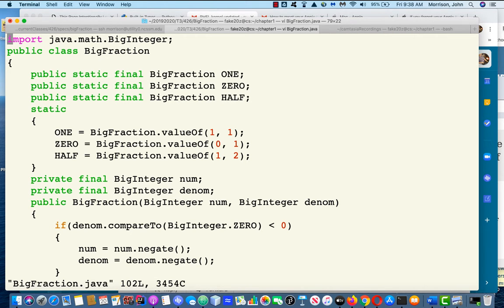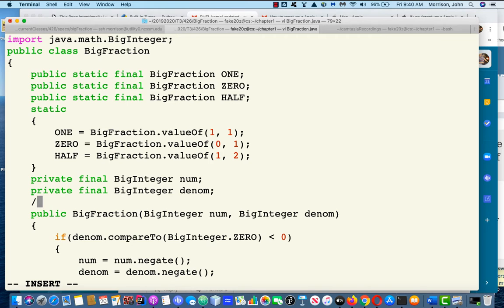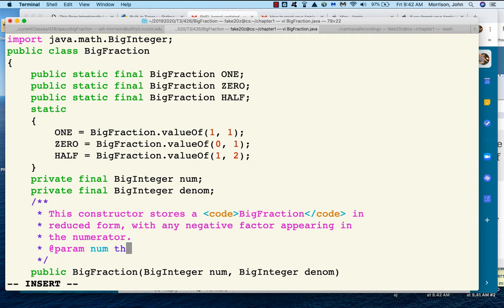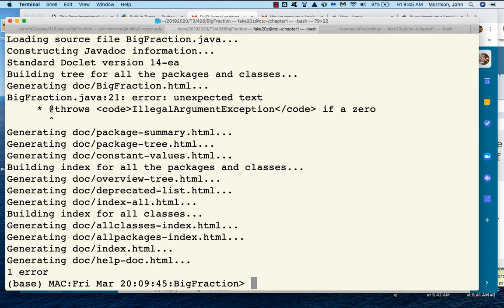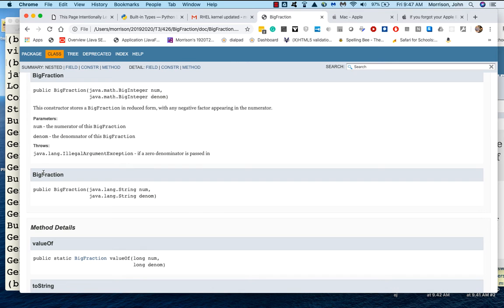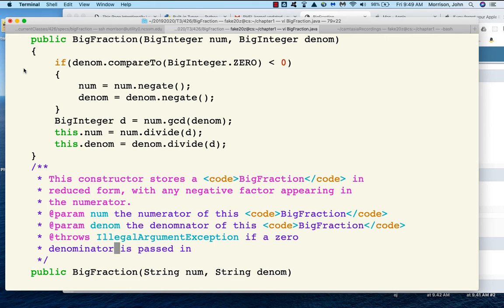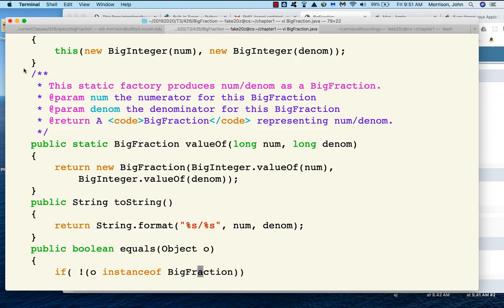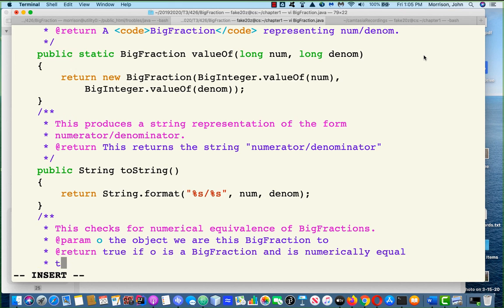426C4Part4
BigFraction, Part IV